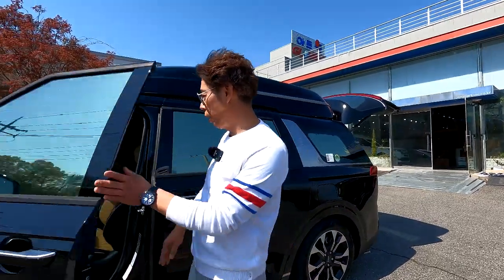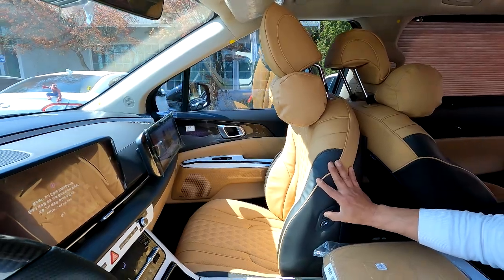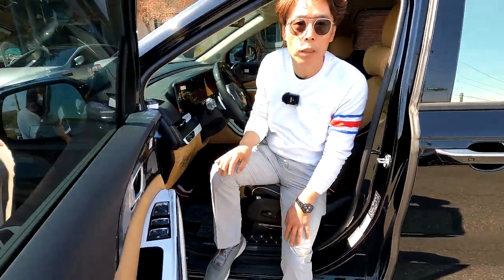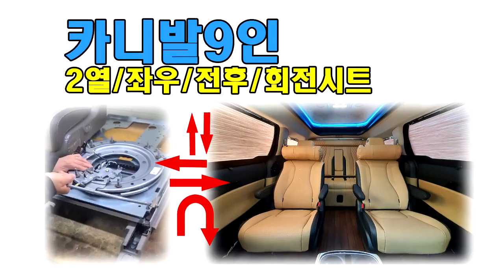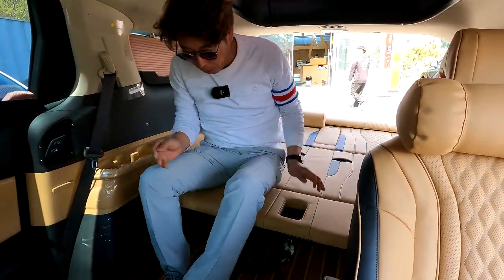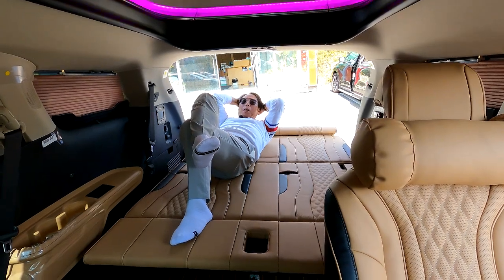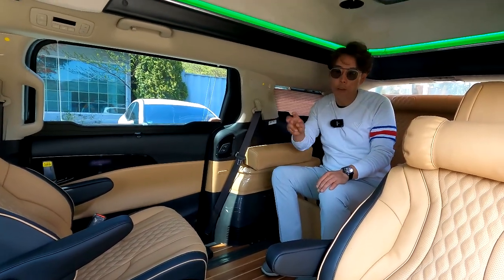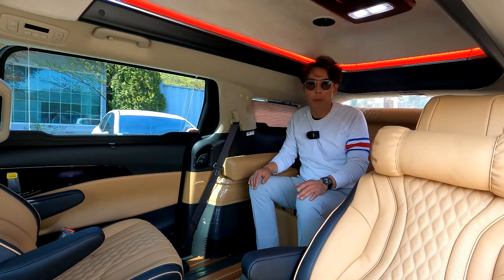[GV257]승용차염?캠핑카염? 카니발에 돈 많이 투자해도 후회없을까? 하이리무진 황제차박6인승+전기장치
미니밴[MPV]전문기업 아트원(주)가장 많이 하는 리폼[튜닝]은 글로밴하이리무진+황제차박6인승 그리고 차박용 전기장치 입니다.
누구나 꿈꾸는 스텔스차박,데일리카 그리고 승용기능까지 충실한
패밀리카 나름 돈을 들여야 제대로 갖출수 있네요*^^*